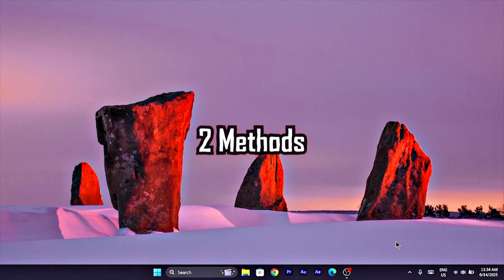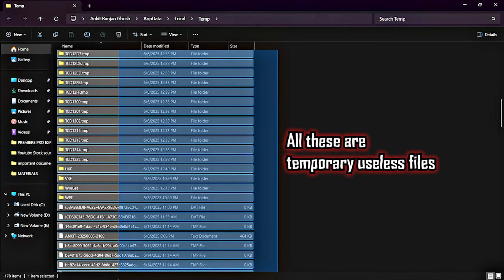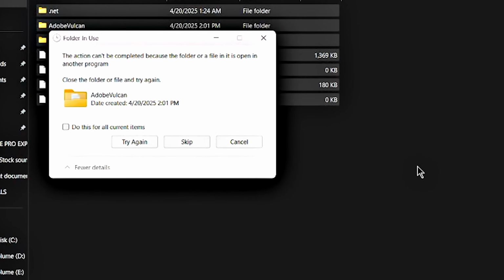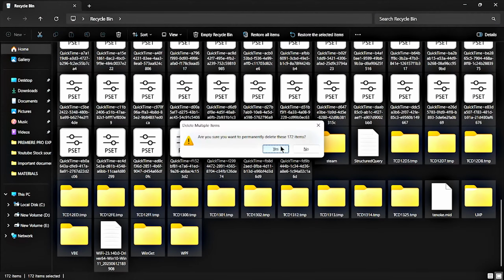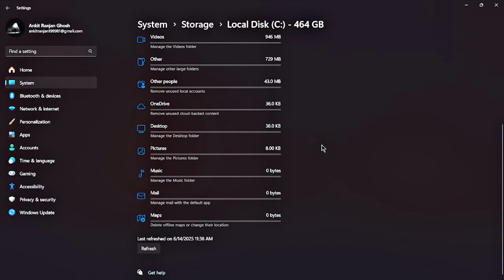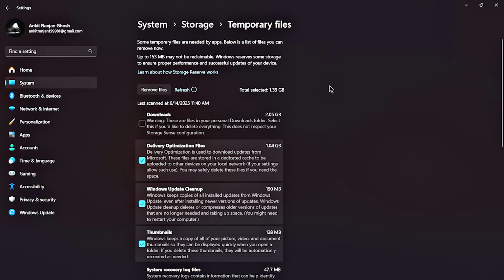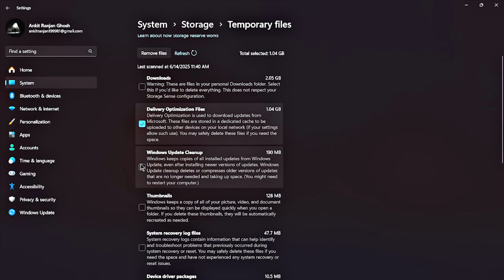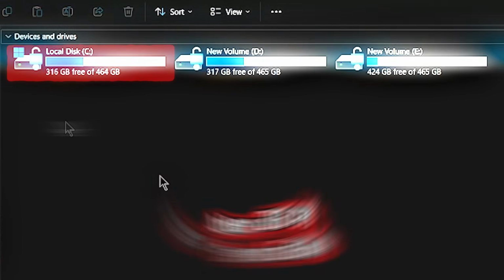How to DELETE UNWANTED JUNK Files from PC 🚮 | FREE UP MORE SPACE✅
In this tutorial I will show you how to get rid of unwanted files from your pc/laptop to save space and make your system run more smooth on Windows11. There are a total of 2 methods and both are very efficient and can easily get you back +5GBs (depending on how much junk/unwanted files you have in your system)

Also ❗extremely sorry for the pathetic screen recording quality. I ran into some serious output settings issues with my OBS Studios :( BTW got it fixed :)

Chapters 👇
0:00 Introduction
0:25 1st Method (Getting Rid of Junk Files🗑️)
1:33 2nd Method (Using Storage Settings🚮)
2:59 Before & After comparison (Working Proof✅)